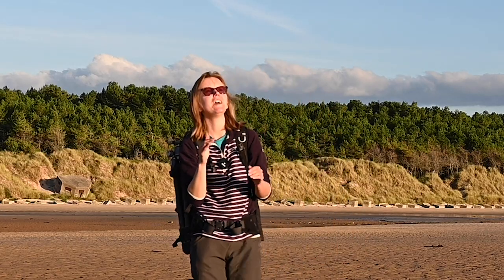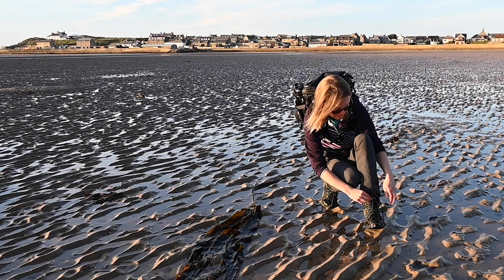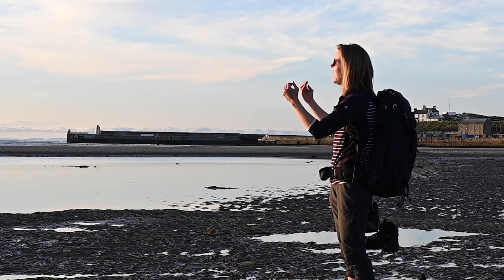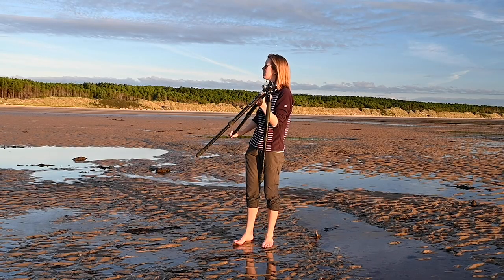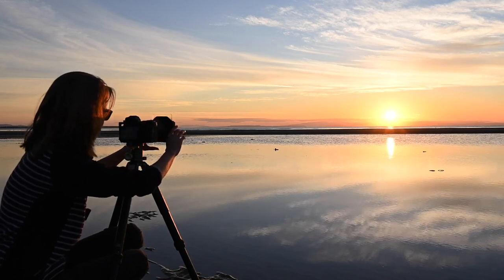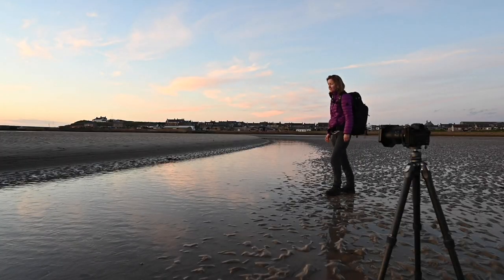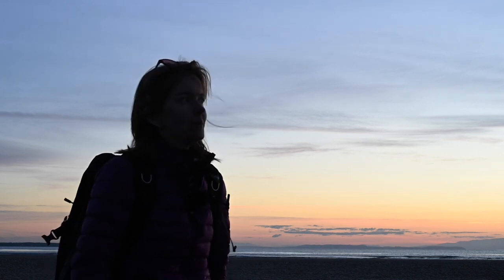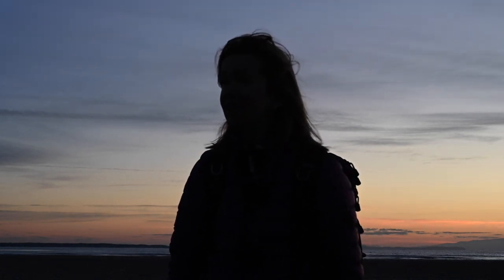Kim's Final Attempt to Get Some Water Photographs!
Join Kim for her final video from the water photography challenge.